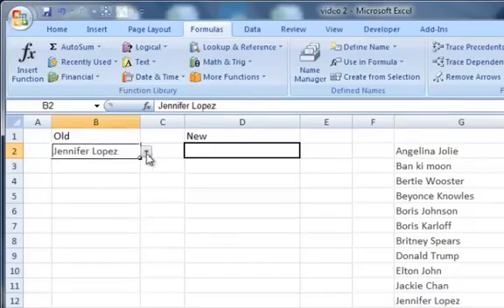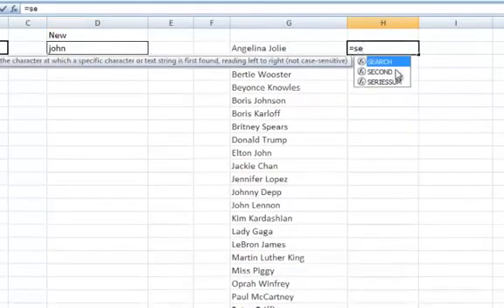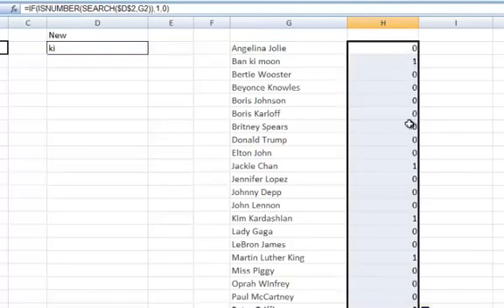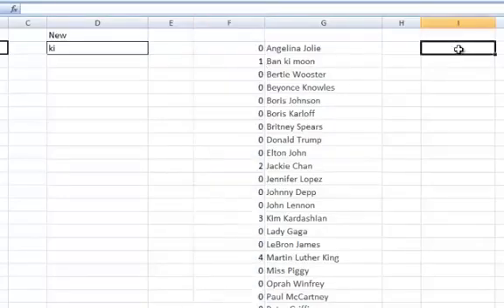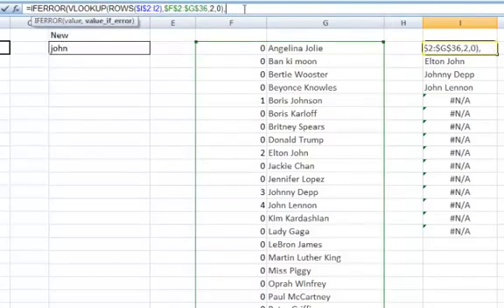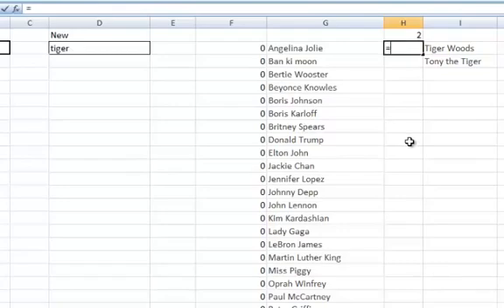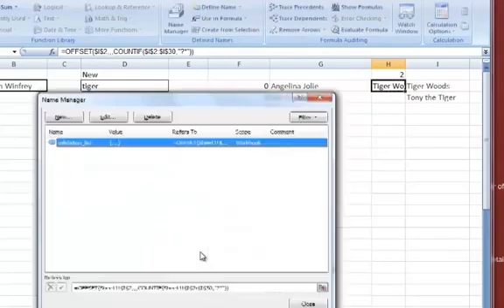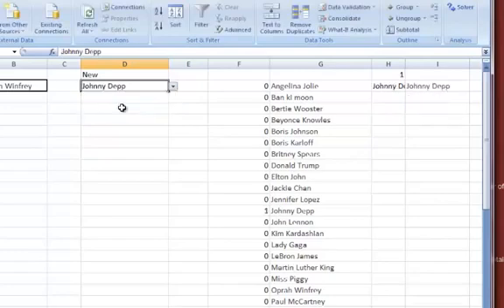107 Create a searchable drop down list in Excel